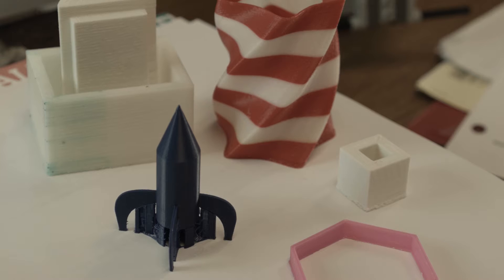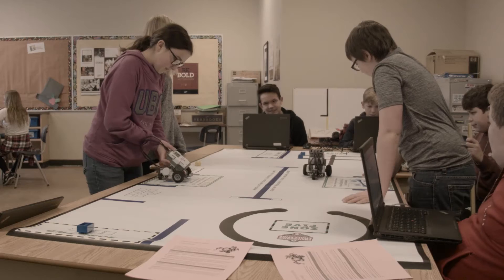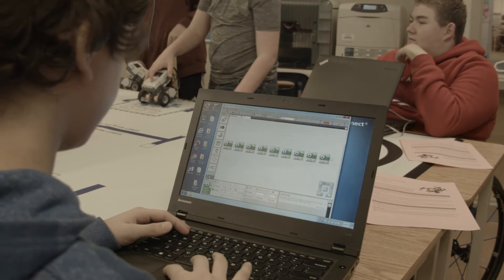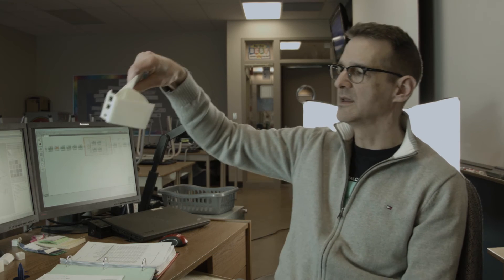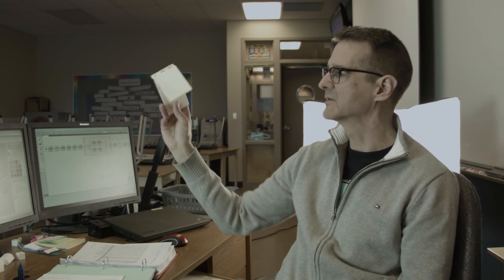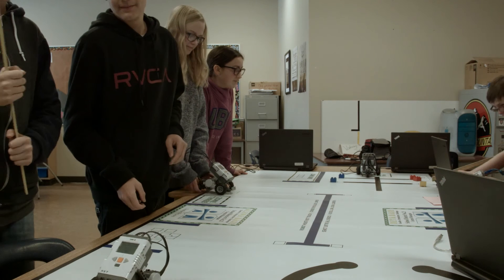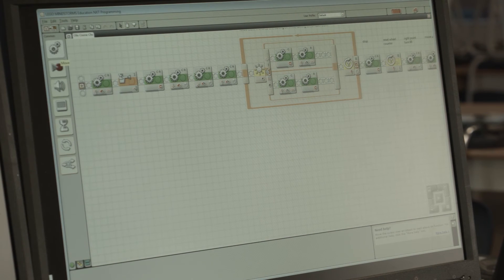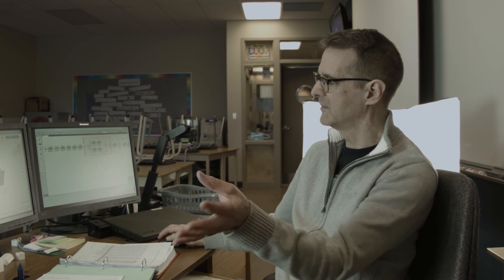Intro to Information Technology 8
Take a sneak peek at what Mr. Rechel has in mind for students in Info Tech 8.